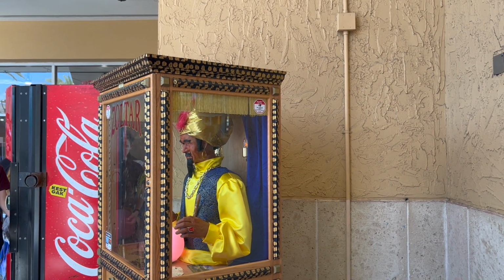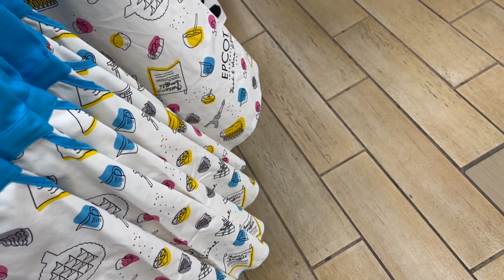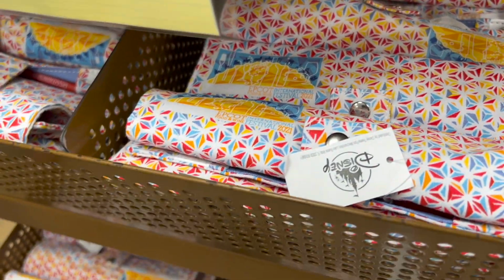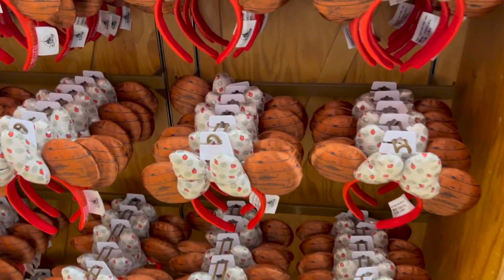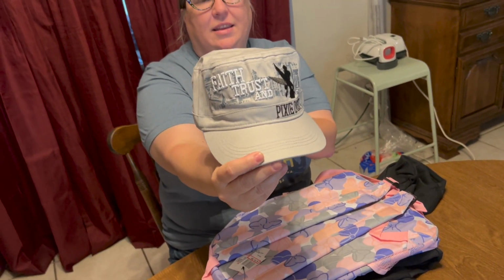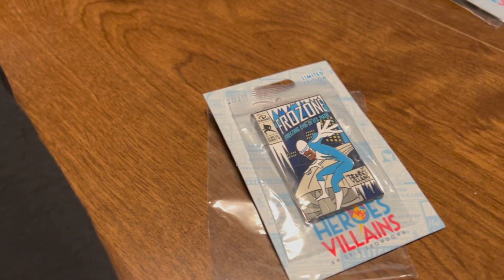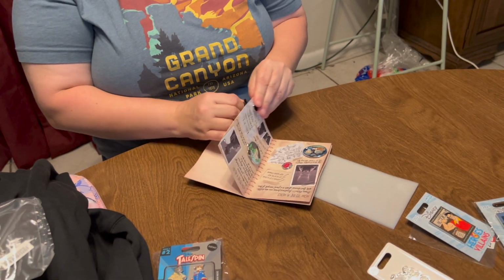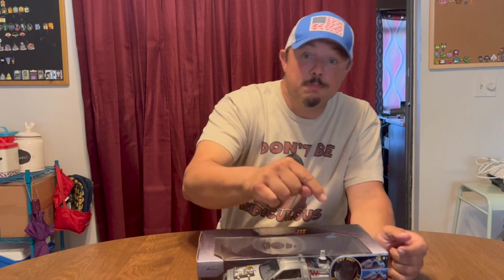Disney's Character Warehouse Vineland 4/12/2022 Pin Craziness - New Spirit Jerseys and Doony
Join us for interaction with Lee and Jen in our Facebook group page

Theme Park Ohana Group page- Theresa runs it but Jen and Lee interact with you as well!